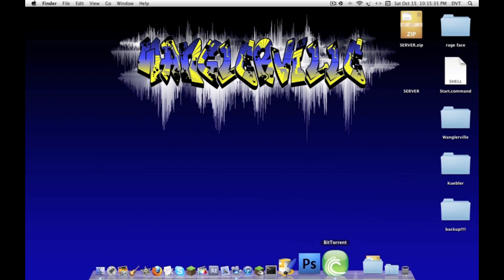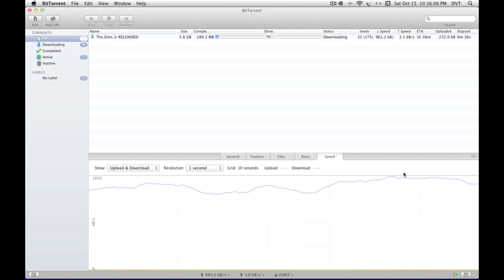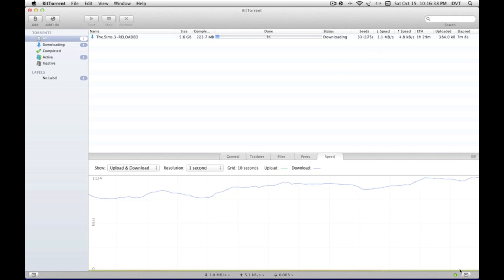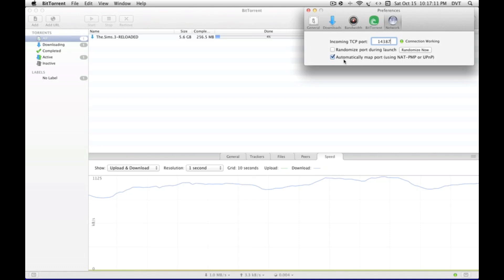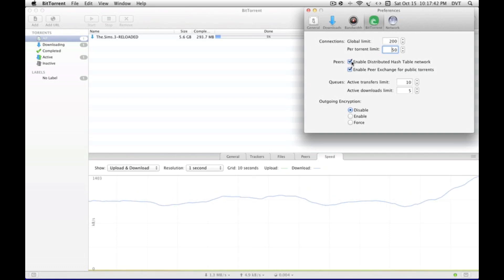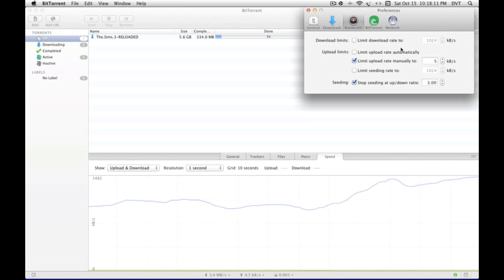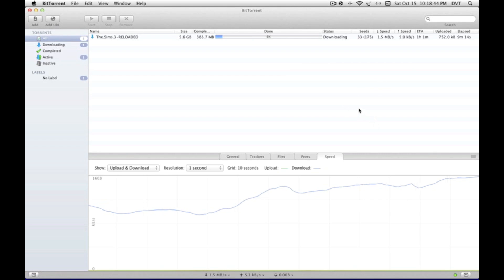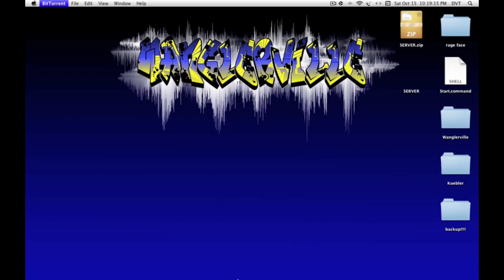Speed up Utorrent/BitTorrent Mac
The fastest way I've found to speed up either BitTorrent or Utorrent